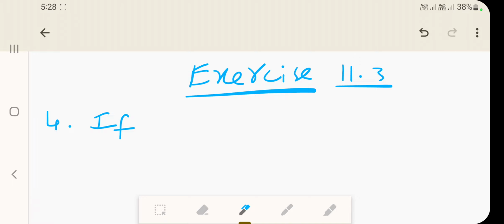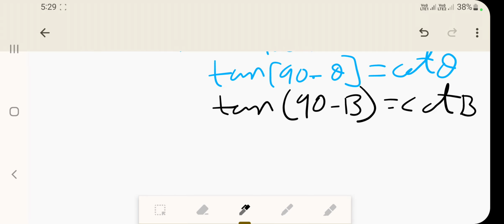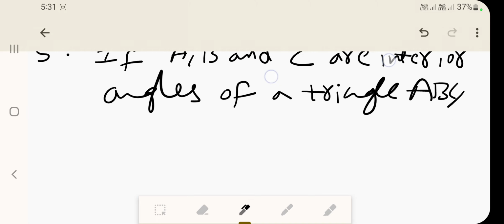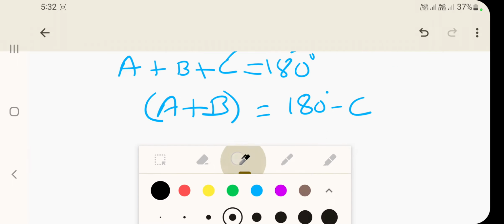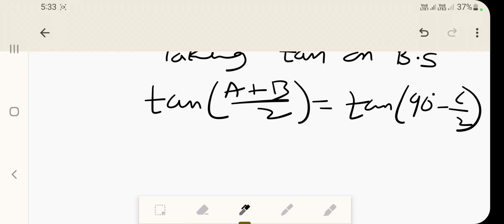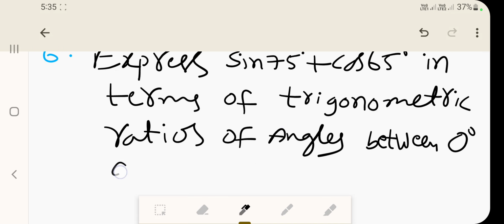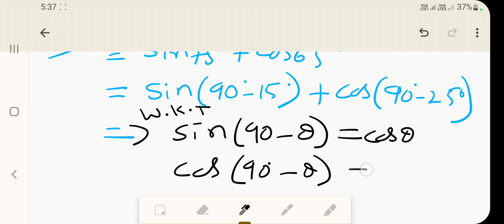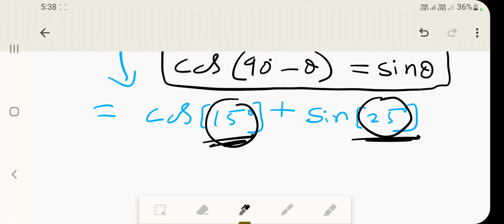10th class Mathematics Triogonometry Excercise 11.3 continuation.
10th class Mathematics Triogonometry Excercise 11.3 continuation.three solved problems 5,6,7